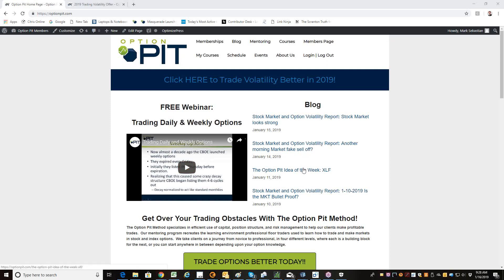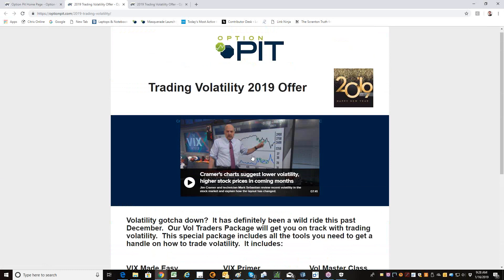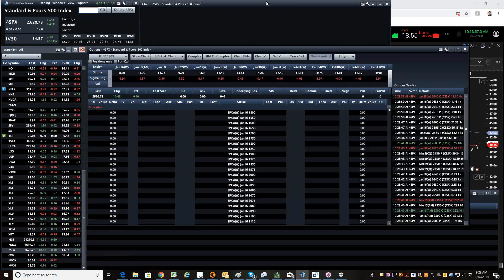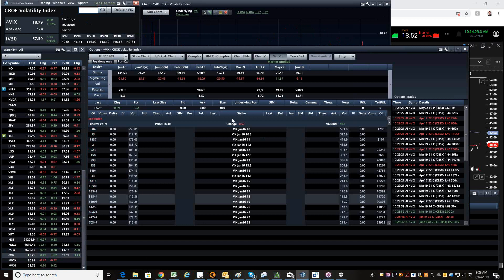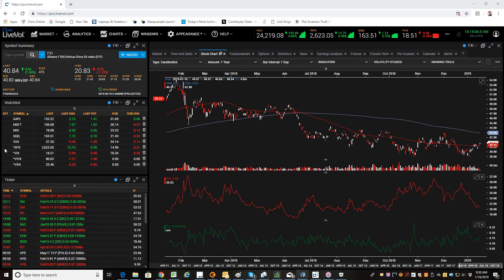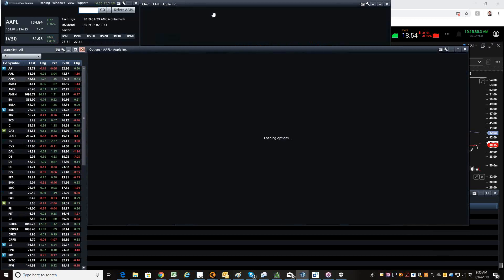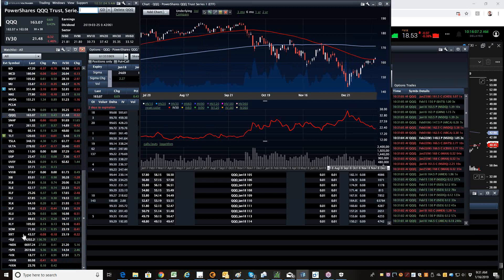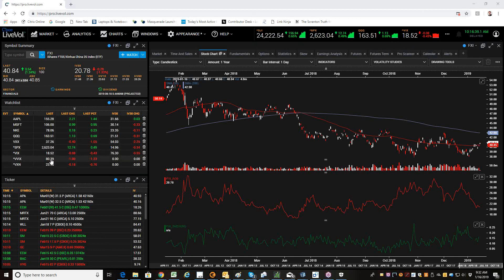Stock Market and Volatility Report 01.16.2018